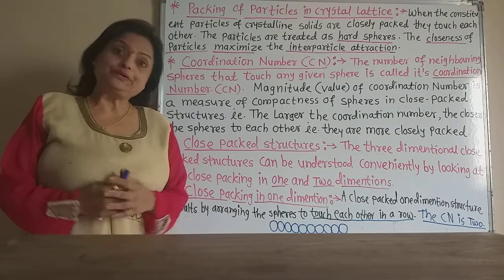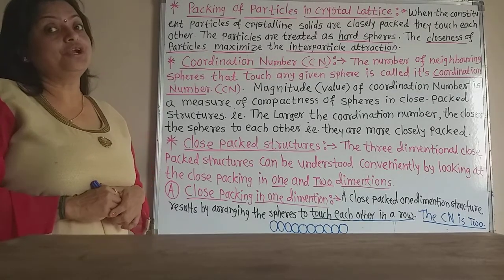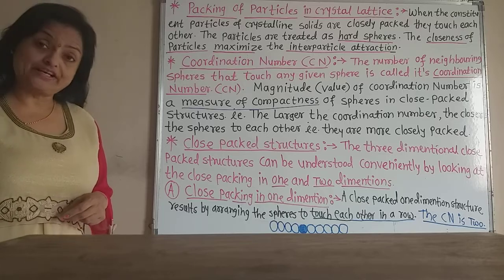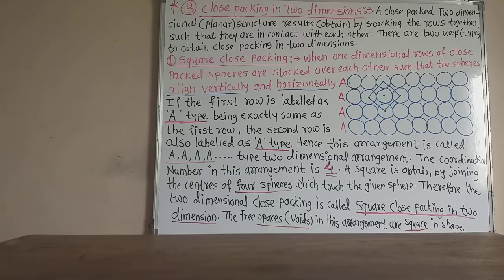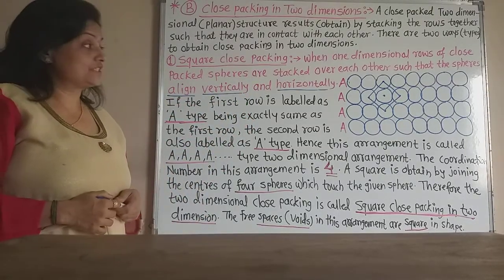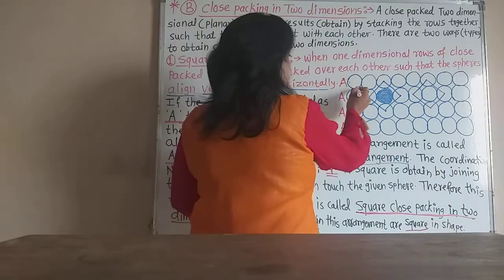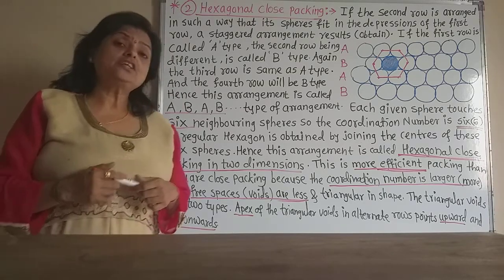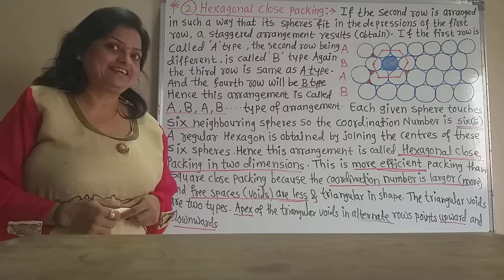12 sci. chapter no.1 Packing of particles in Crystal lattice. Close packing in one dimension. Close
Close packing in two dimensions  Square close packing and Hexagonal close packing